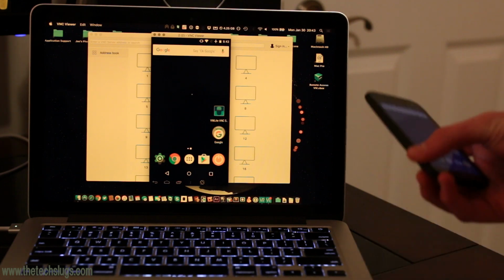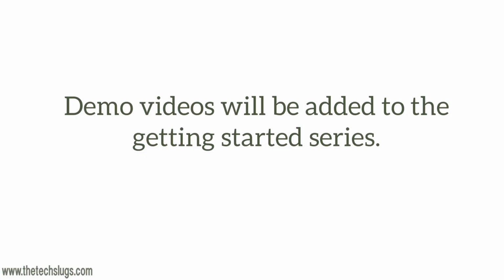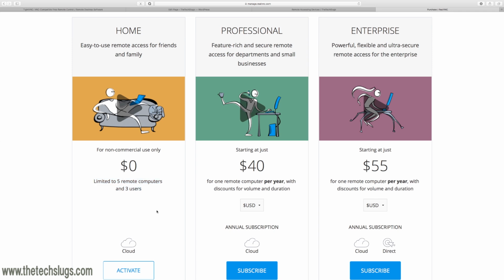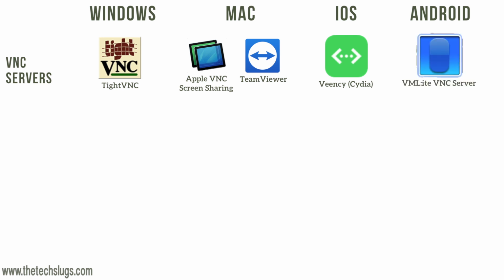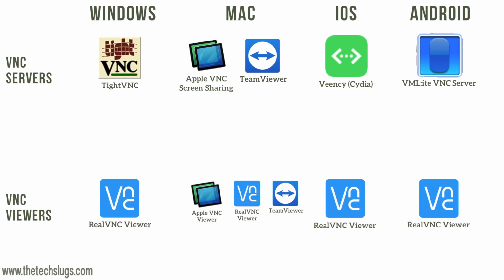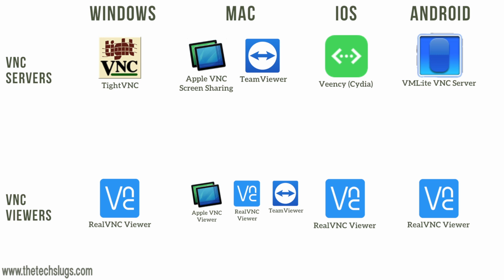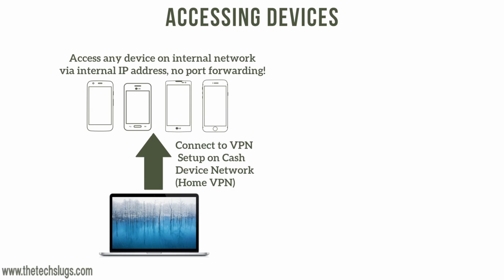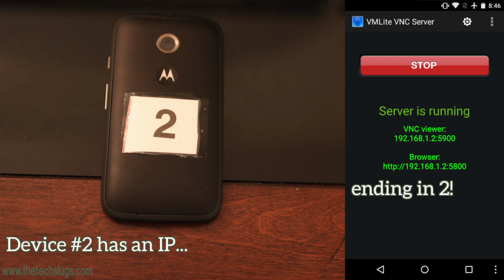Control Your Smartphones & Computers Remotely - General Overview